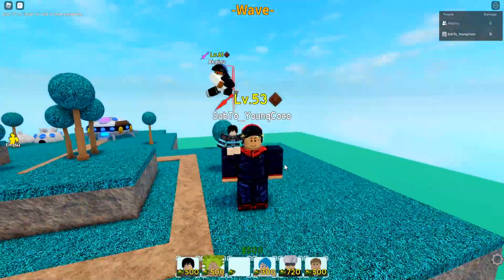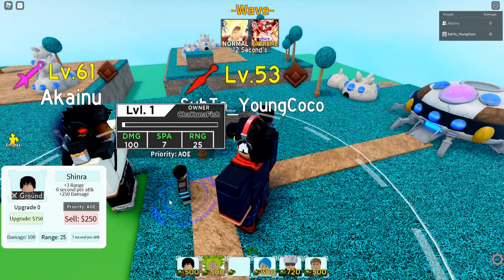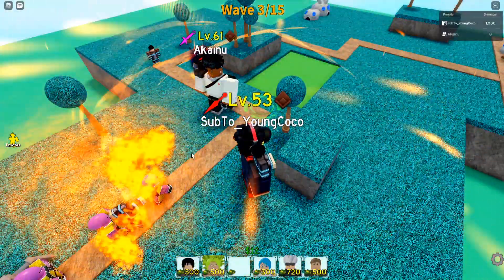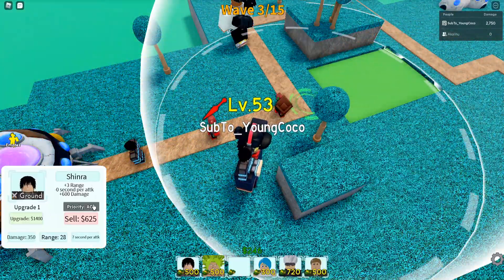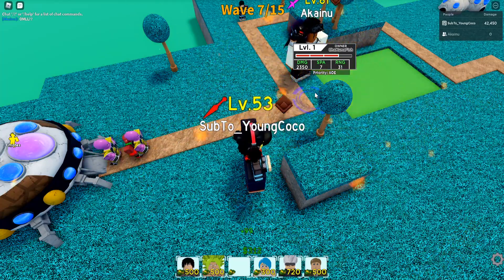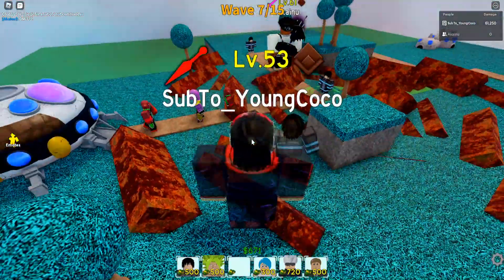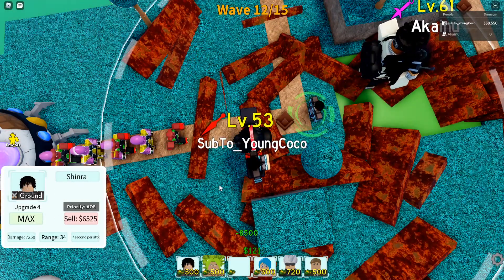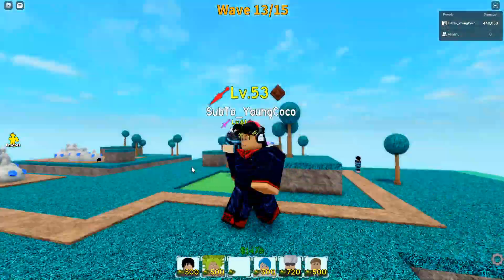*NEW* SHINRA FROM FIRE FORCE *SHOWCASE* FOR ALL STAR!! | All Star Tower Defense!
My Discord user - Kuna#5087 HELPING ROADTO5K!